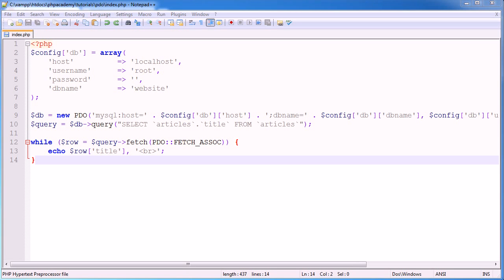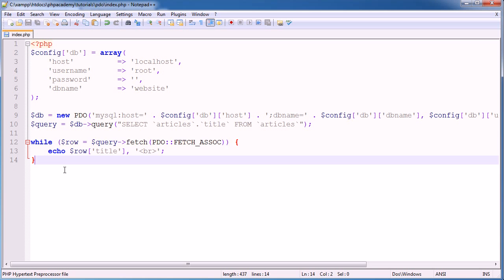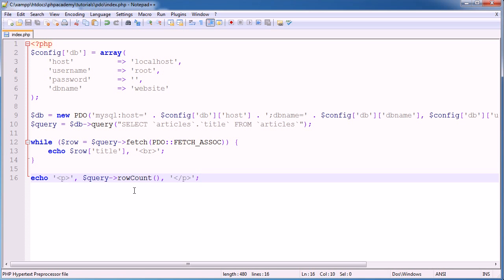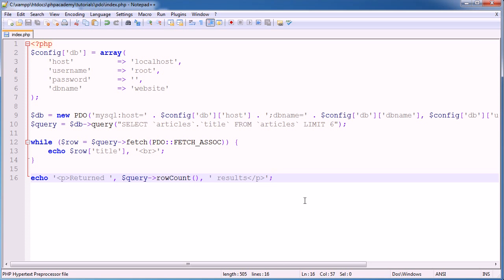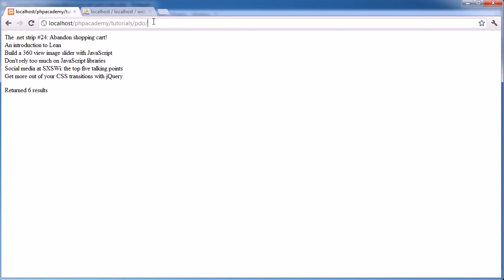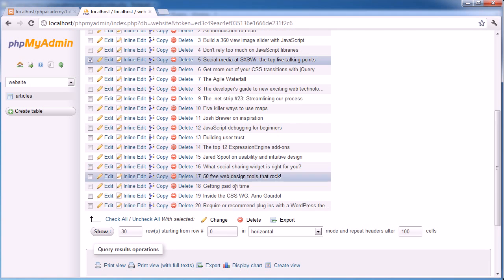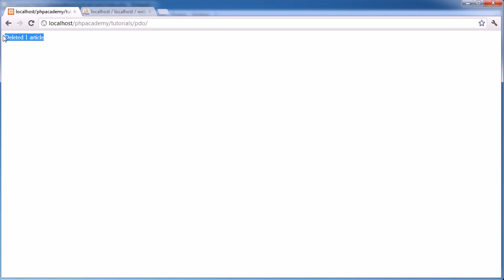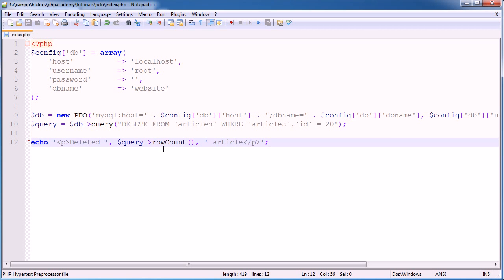PHP Tutorials PDO Affected Row Count Part 3 7